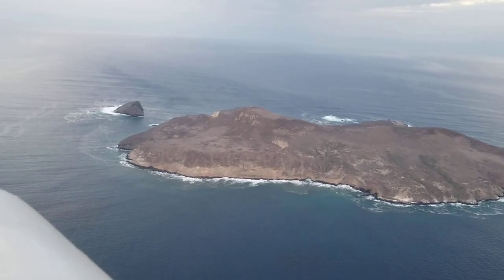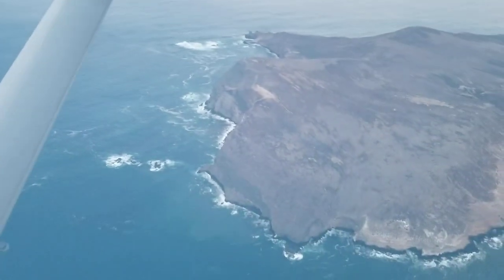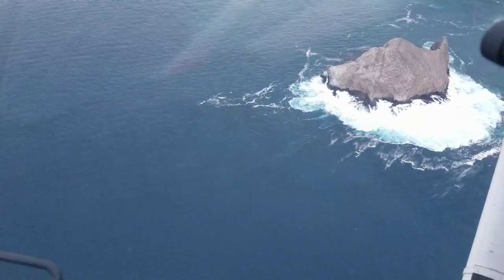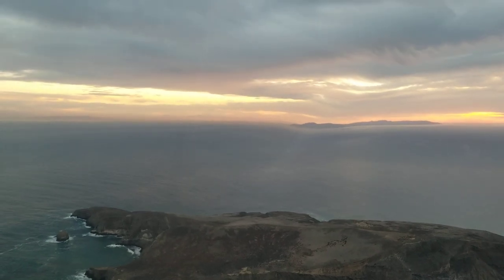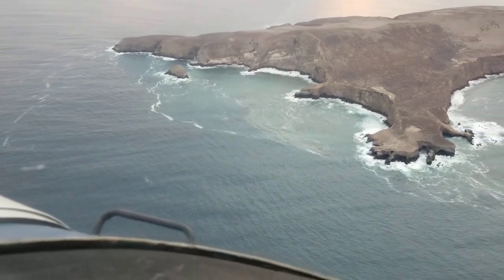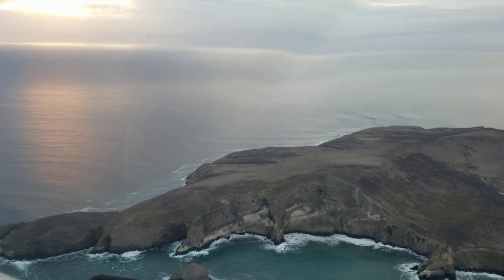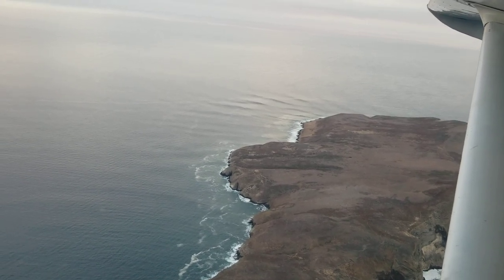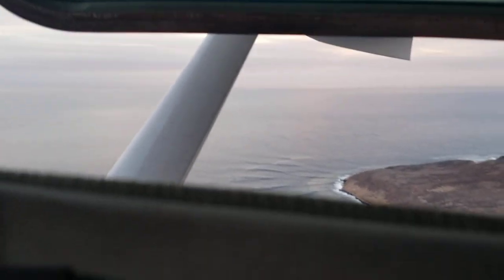Santa Barbara Island: Ocean mystery of the California coast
Santa Barbara Channel islands is like the Galapagos. Some say the Galapagos is the Channel Islands of south america. We are looking at a unique view of the Island and some rough water phenomena that is crashing against the rocks. Enjoy the view of this 100 mile round trip journey.